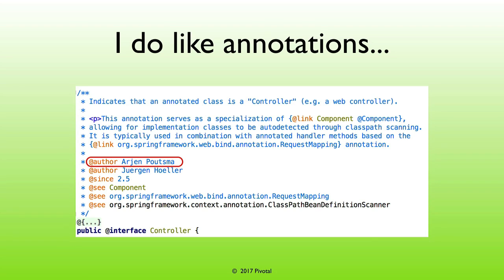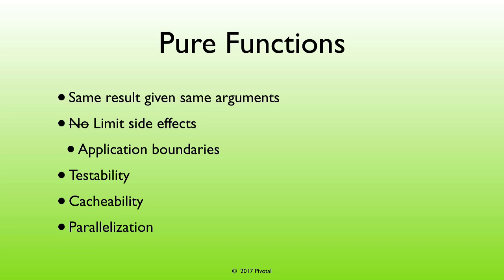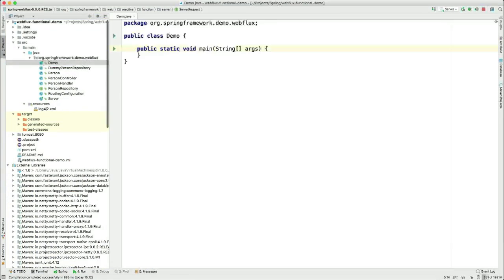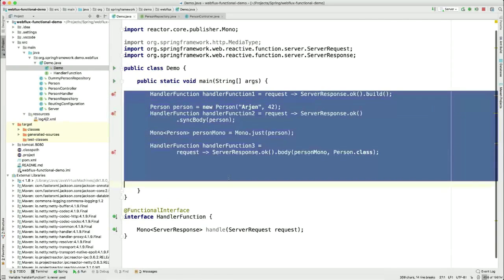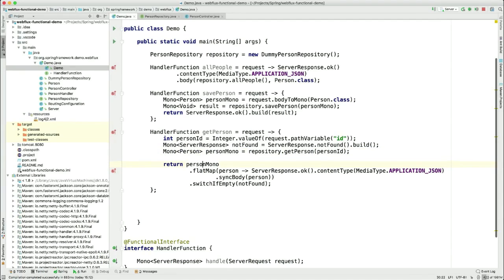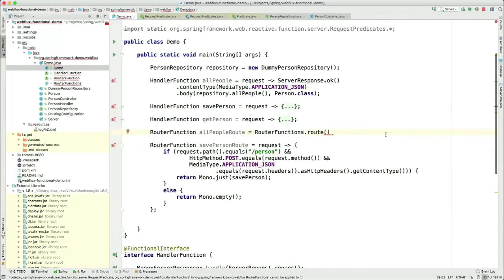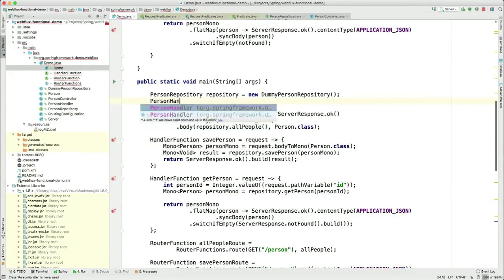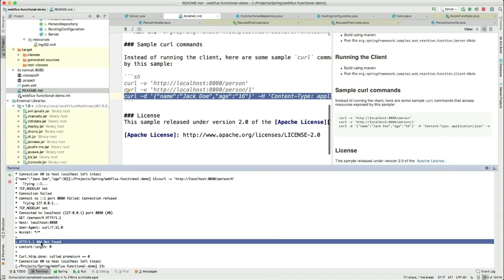Webinar: Spring Framework 5.0 - The functional web framework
Speaker: Arjen Poutsma
In Spring Framework 5.0, we introduced a new, functional web framework, next to the existing annotation-driven programming model. In this talk, we will discuss this new framework: how it is used, what its goals are, how it compares to the annotation model, and other related topics.